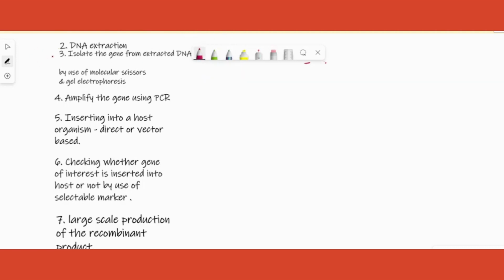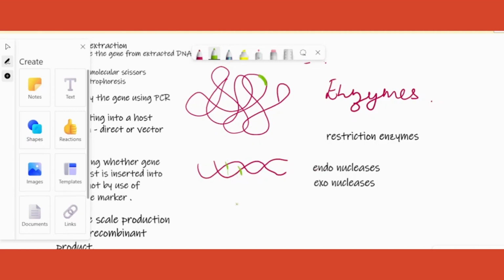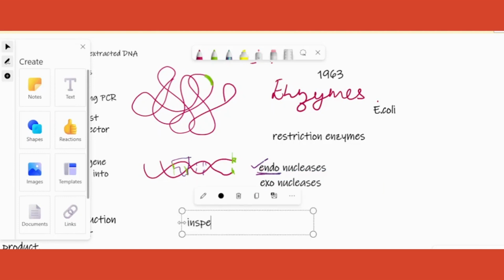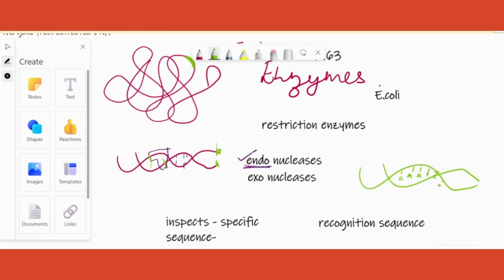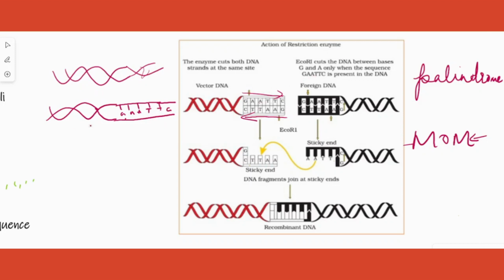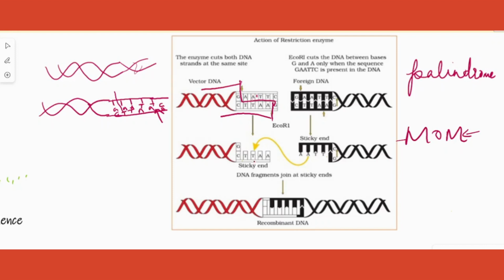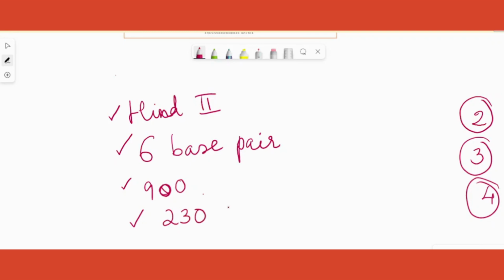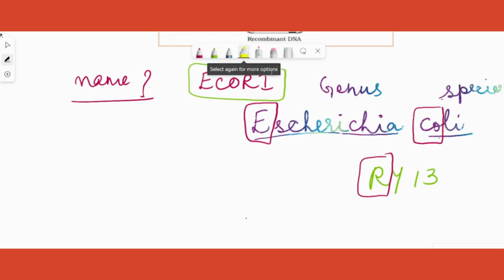Exploring Restriction Enzymes: DNA Manipulation | Class 12 Biology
In this comprehensive video tutorial, we delve into the fascinating world of restriction enzymes, also known as nucleases or restriction endonucleases. Designed specifically for CBSE Class 12 Biology students, this chapter 11 exploration provides a thorough understanding of the role of restriction enzymes in DNA manipulation.

Join us as we unravel the mechanism behind restriction enzymes, their classification, and their significance in molecular biology and genetic engineering. Discover how these specialized proteins recognize and cleave DNA at specific recognition sequences, enabling scientists to manipulate DNA in a controlled manner.

This video lesson aims to simplify complex concepts, using engaging visuals and easy-to-understand explanations. Whether you're preparing for your CBSE Class 12 Biology exam or simply curious about the world of molecular biology, this video will equip you with the knowledge you need to excel.

Topics covered in this video:

Introduction to restriction enzymes
Structure and function of restriction enzymes
Classification of restriction enzymes
Recognition and cleavage of DNA by restriction enzymes
Application of restriction enzymes in molecular biology and genetic engineering
Importance of restriction enzymes in DNA manipulation
Join us on this educational journey and enhance your understanding of restriction enzymes—a fundamental tool in modern biotechnology.